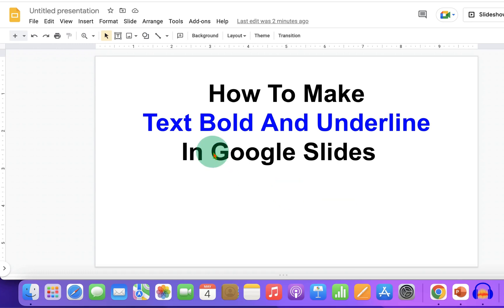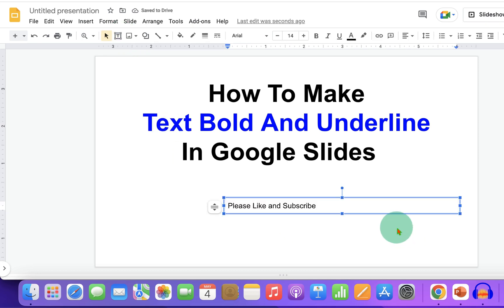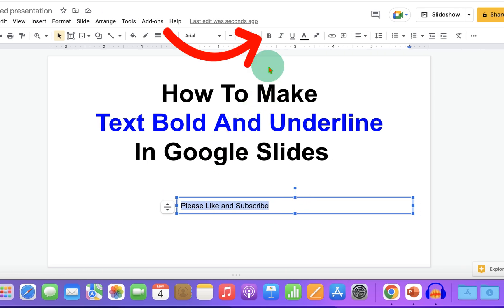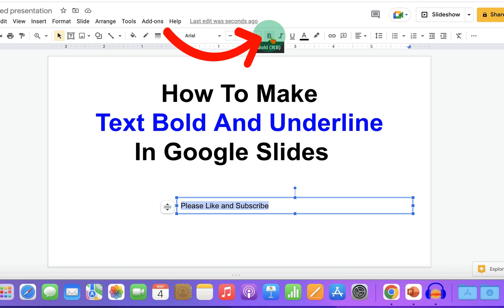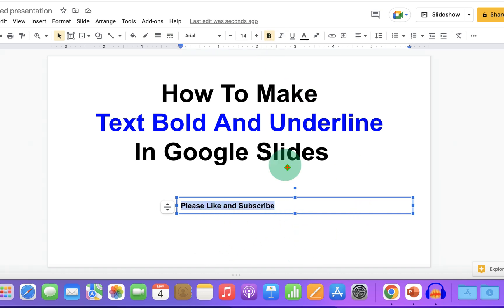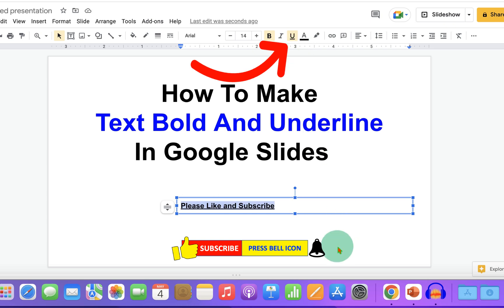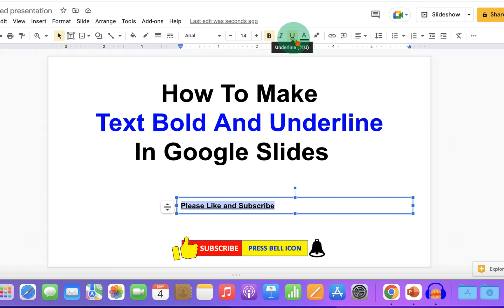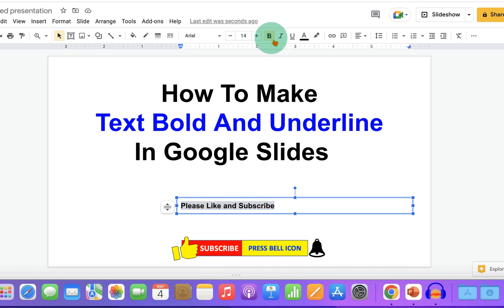How To Make Text Bold And Underline In Google Slides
Watch in this video How To Make Text Bold And Underline In Google Slides presentation using the bold text and underline option.